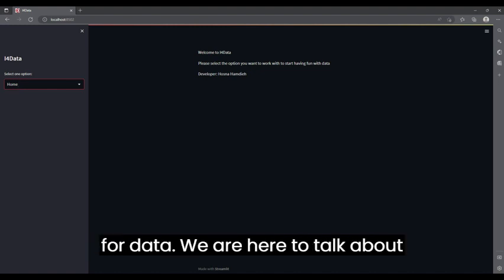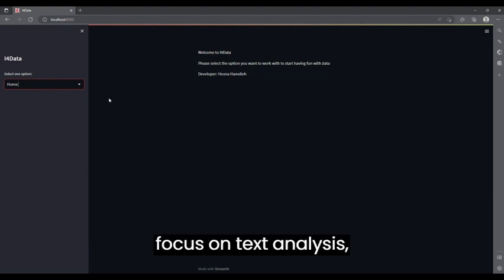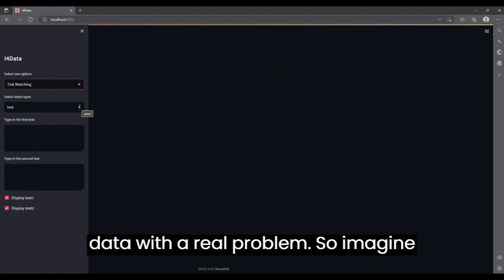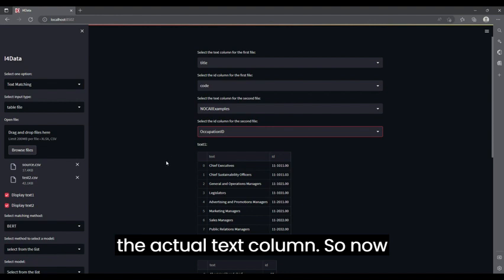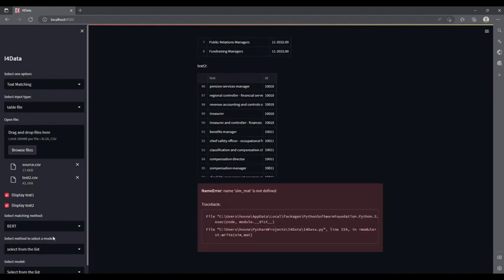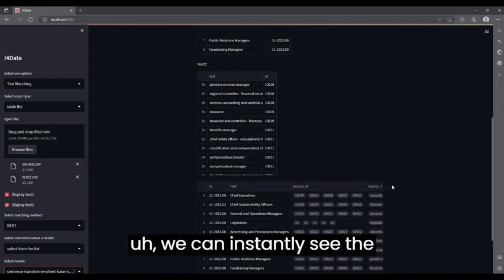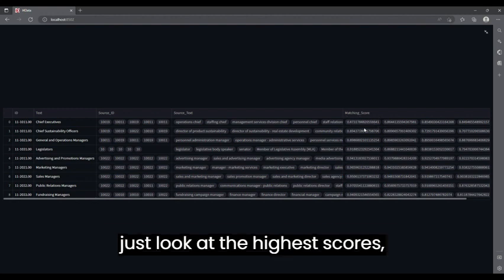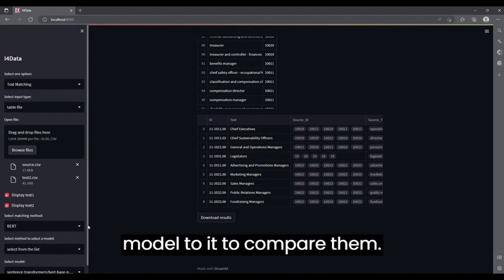I4Data: Text Matching Use Case by Hosna Hamdieh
We are going over a real problem and how we can use our data analysis knowledge combined with our coding skills to make the process repeatable and easy.